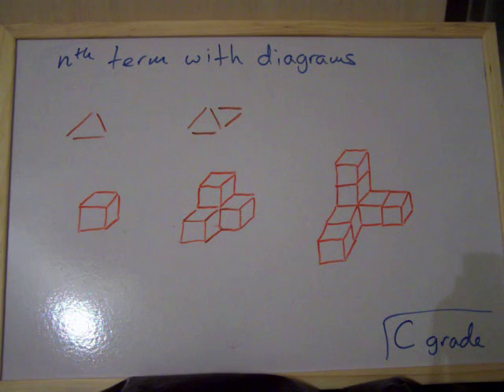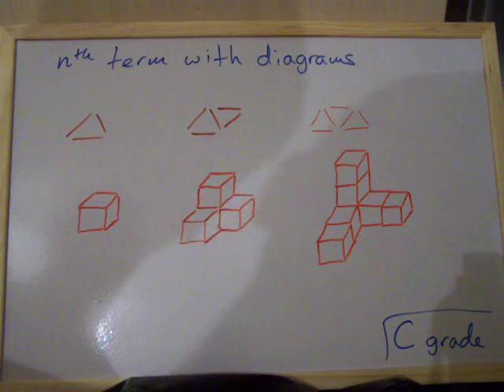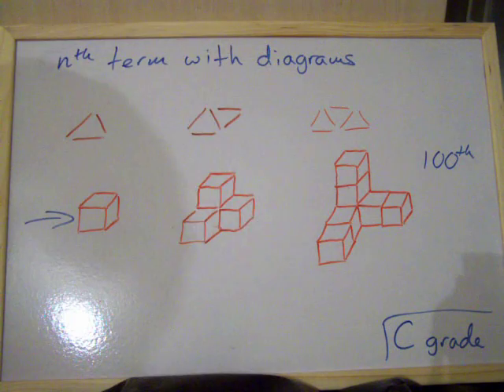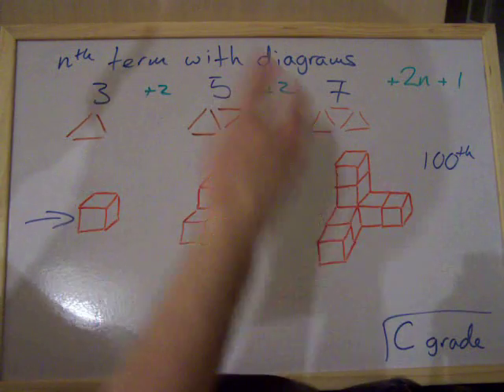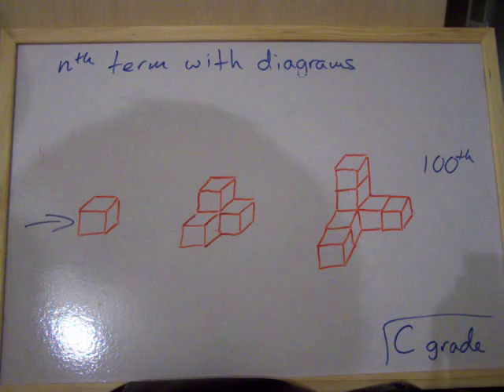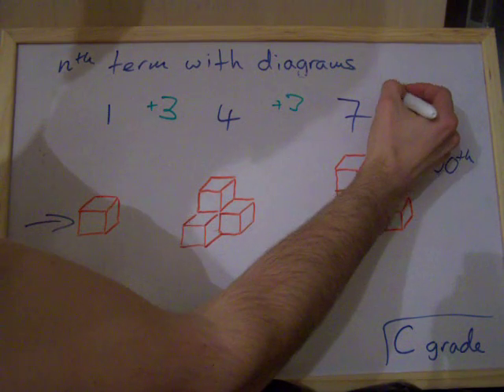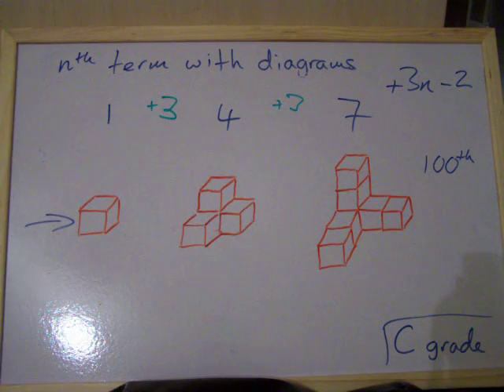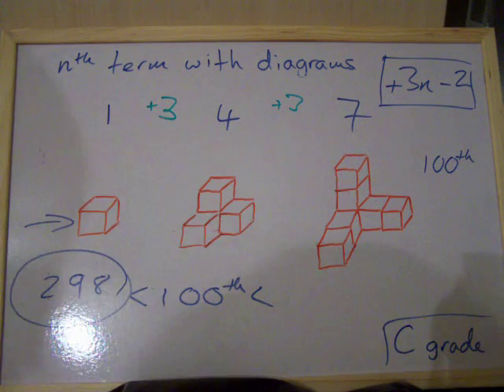112 Find the nth term